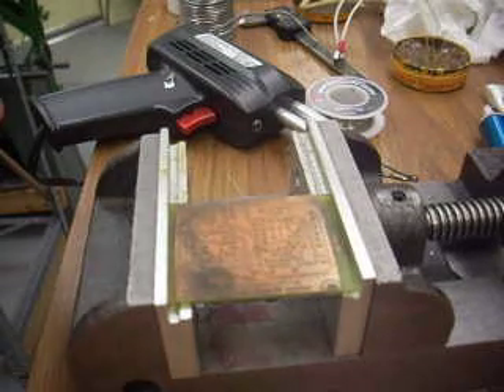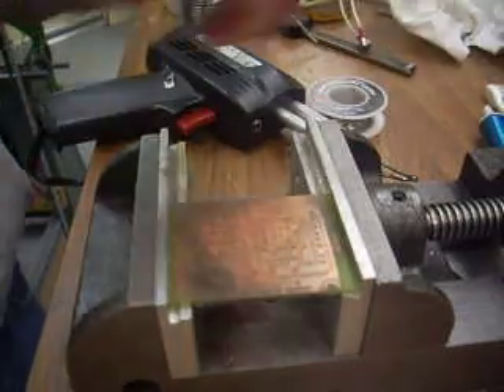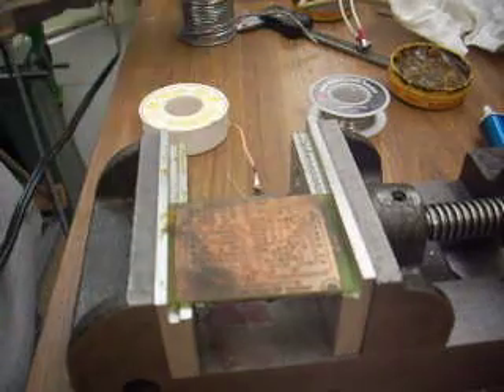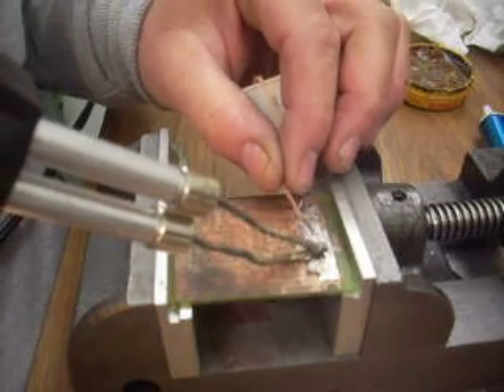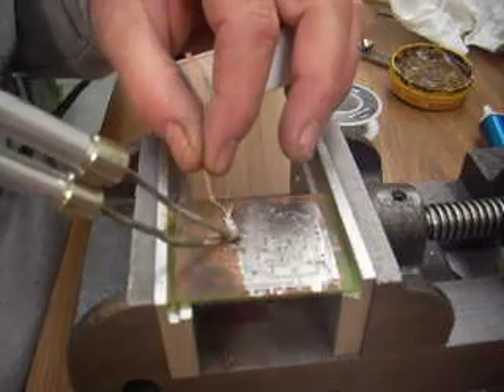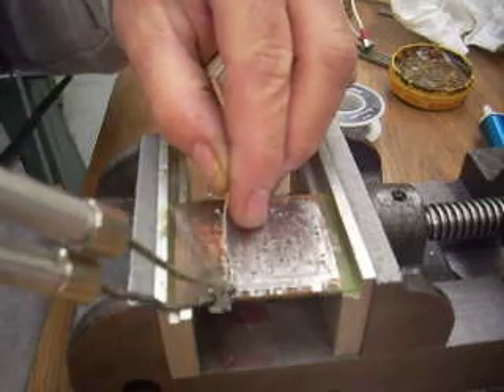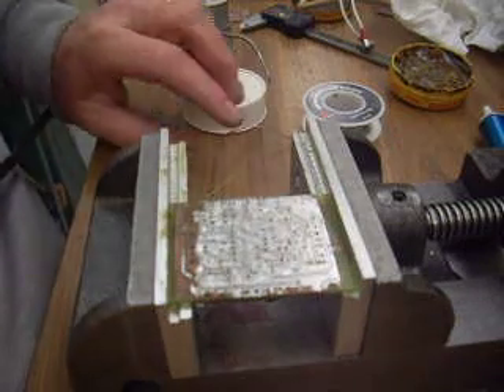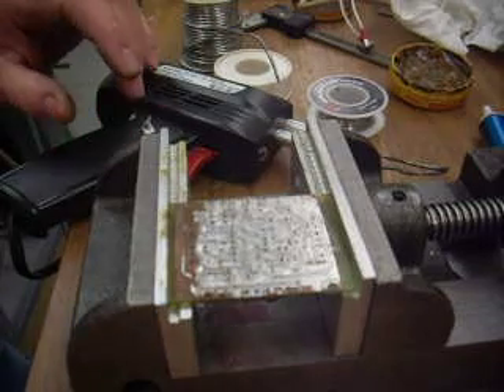Coating a Circuit Board with Solder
Here is a trick I learned about from the Homebrew_PCBs Yahoo group. Using just a soldering gun, Solder Wick, flux, and solder, you can quickly coat a bare circuit board with solder. This both protects the copper from oxidation and makes soldering in components easier.